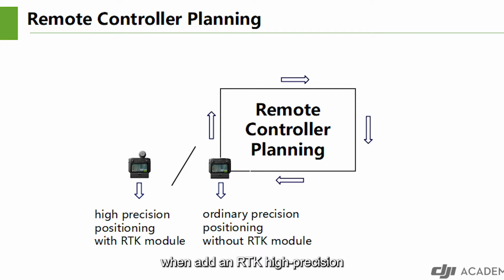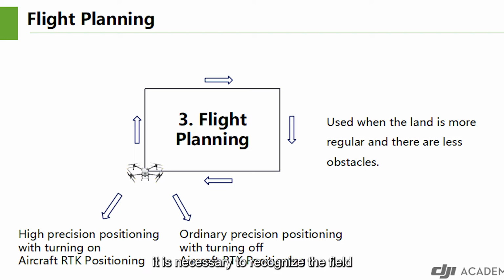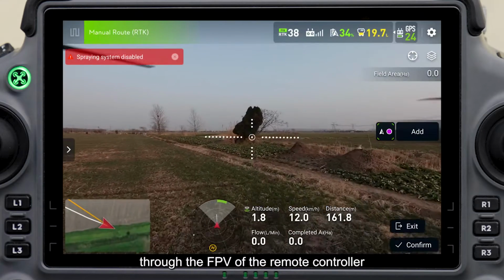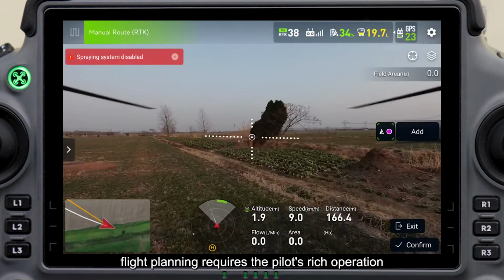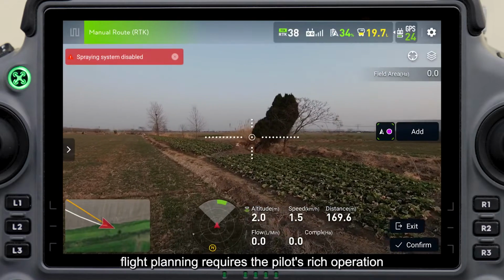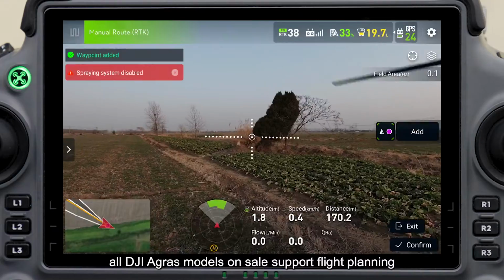DJI Agras T40: Introduction to Route Mode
Route Mode is the most automated operation and is suitabel for most plot types, it requires field planning in advance then agricultural drone executes the task.